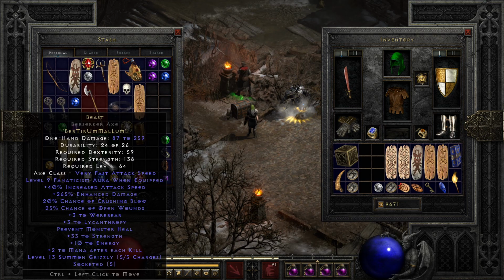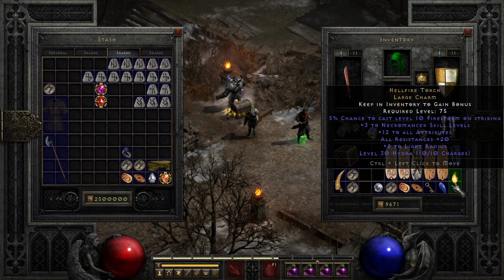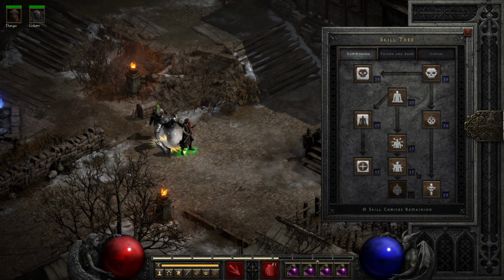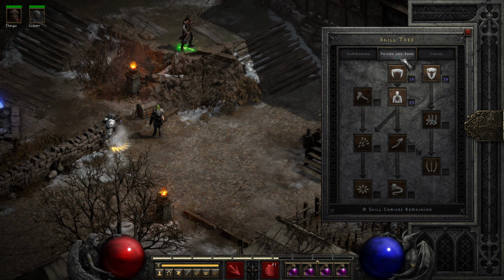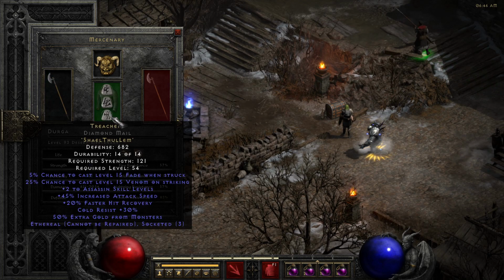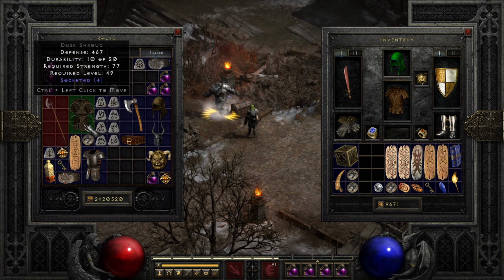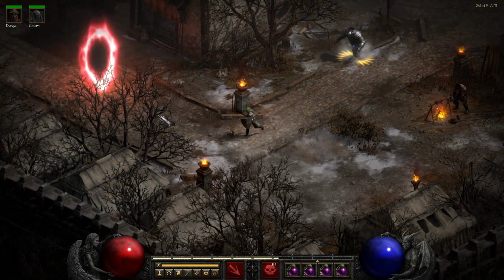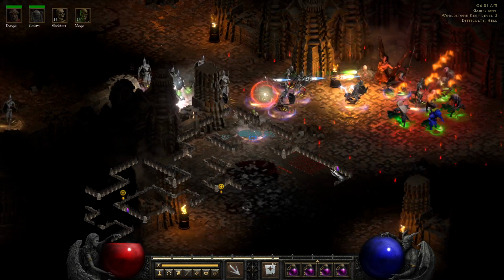Summon necro will be insane next patch! Showing off my setup and rambling. Diablo 2 Resurrected. D2R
I just decided to show off my summon necromancer, and ramble a bit, because why not? I think this character is one of the best in the game, and you'll probably like it if you build it. With the upcoming patch this character will get a boost with skeleton mages, so the summon necromancer could be even more insane! Sorry if the video is choppy, I'll try to figure that out.